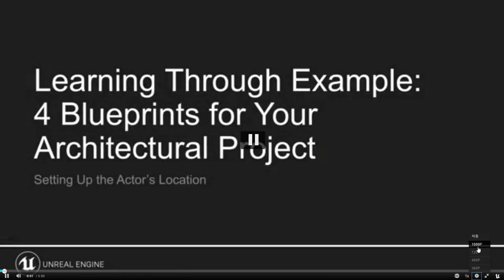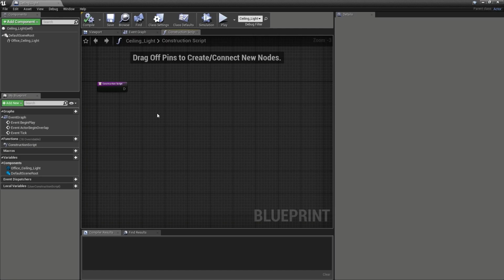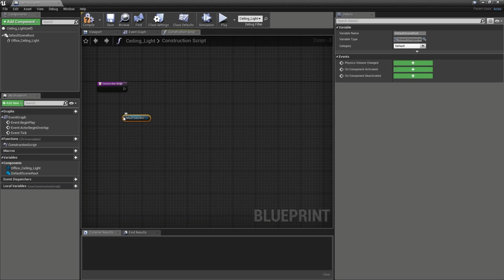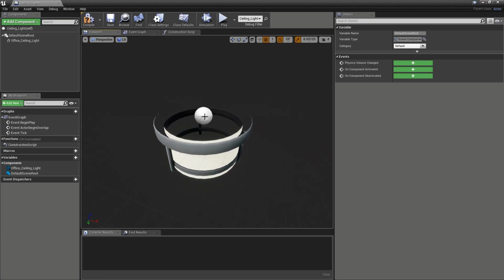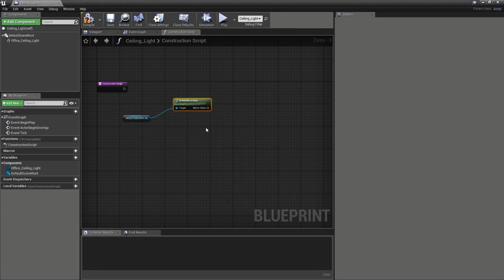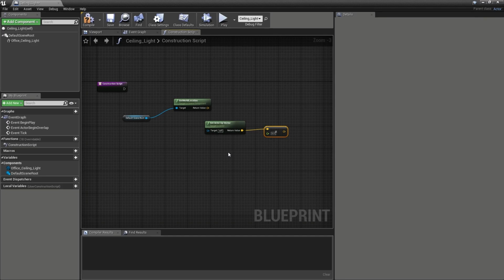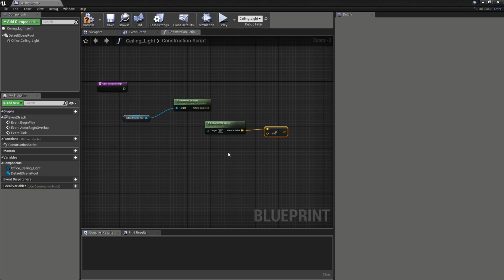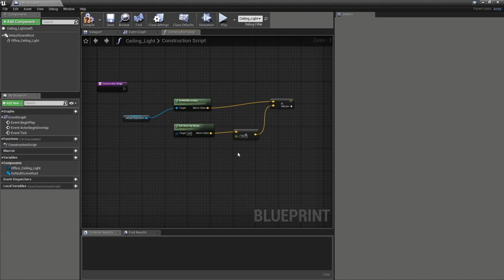Setting the Actor Location